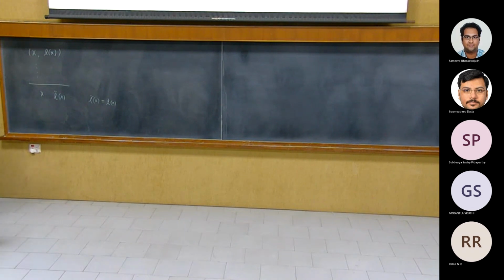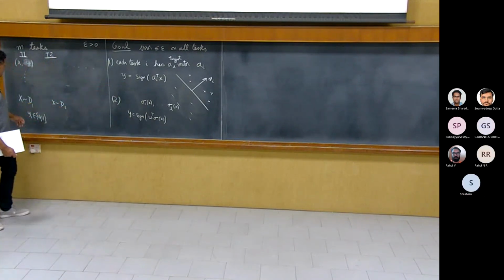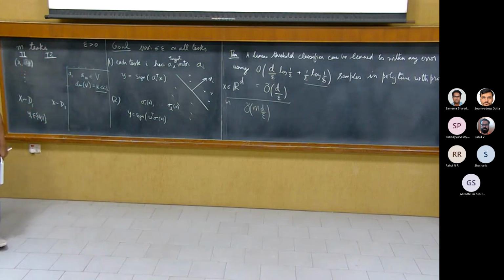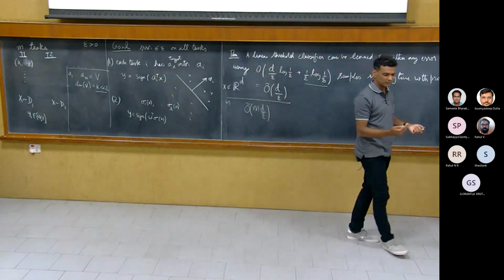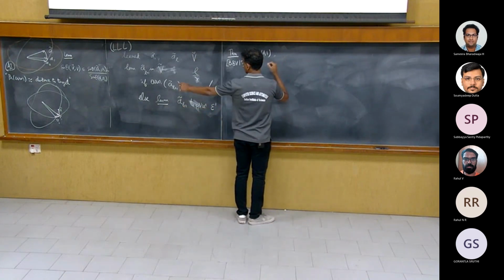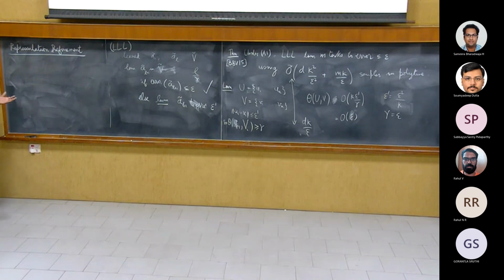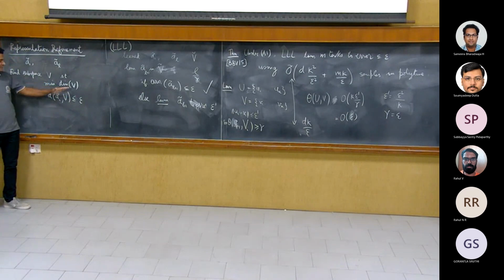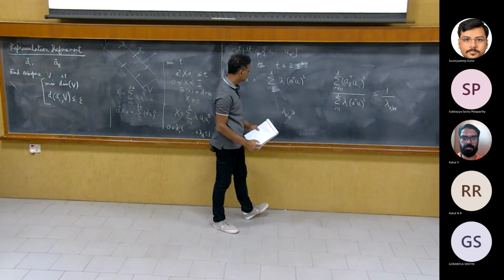Lifelong Learning of Representations with Provable Guarantees by Santosh Vempala (Georgia Tech)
Description:
Abstract: In lifelong learning, tasks (or classes) to be learned arrive sequentially over time in arbitrary order. During training, knowledge from previous tasks can be captured and transferred to subsequent ones to improve sample efficiency. We consider the setting where all target tasks can be represented in the span of a small number of unknown linear (or nonlinear) features of the input data and propose a lifelong learning algorithm that maintains and refines the internal feature representation. We prove that for any desired accuracy on all tasks, the dimension of the representation remains close to that of the underlying representation. The resulting algorithm is provably efficient and the sample complexity for input dimension d, m tasks with k total features up to error ϵ is O~((dk^1.5 + km)/ϵ). We also prove a matching lower bound for any lifelong learning algorithm that uses a single task learner as a black box. An empirical study, with a lifelong learning heuristic for deep neural networks, performs favorably on challenging image datasets compared to state-of-the-art continual learning methods.